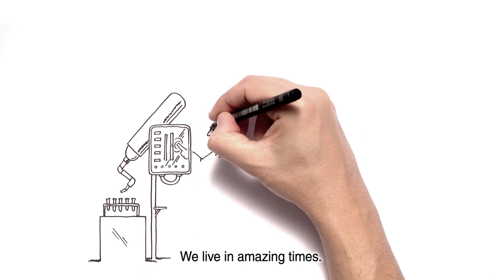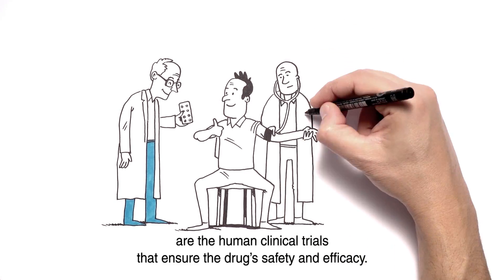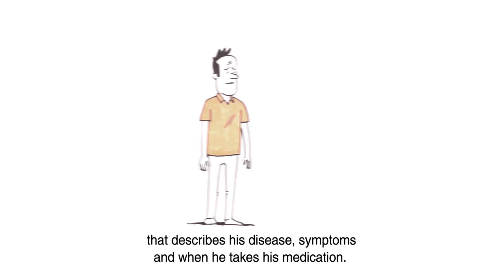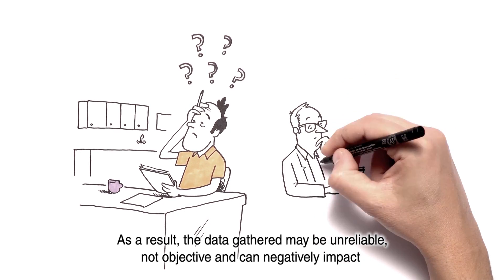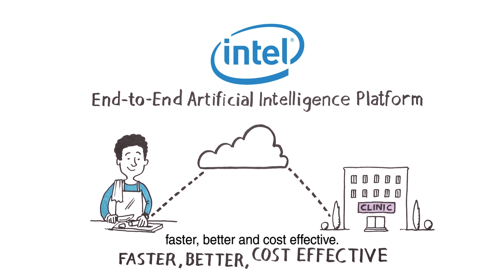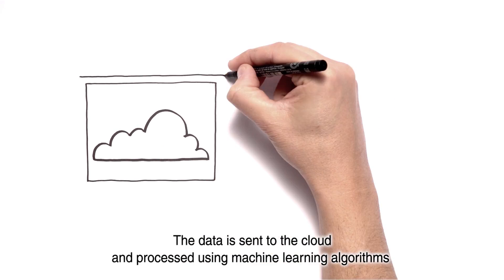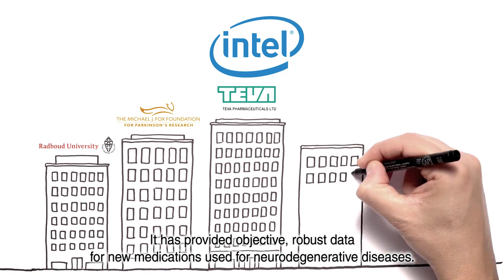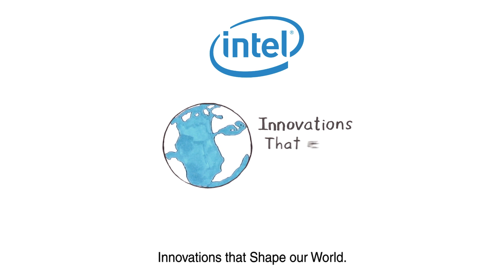Intel ®Pharma Analytics Platform | Intel Business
Intel's AI platform for pharmacological clinical trials.